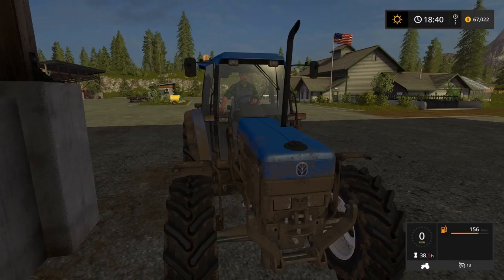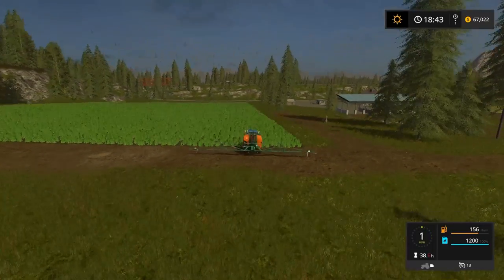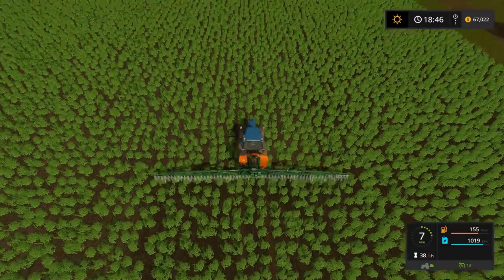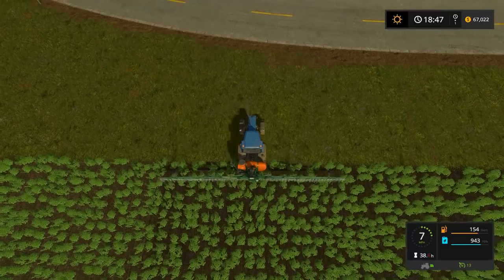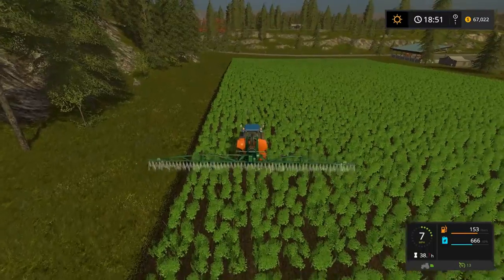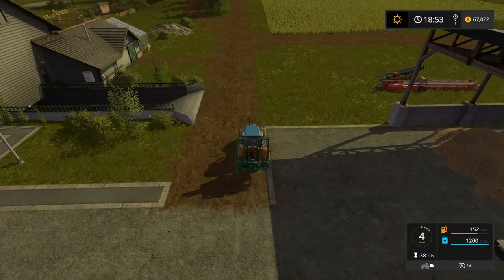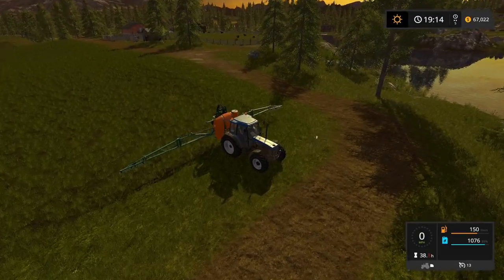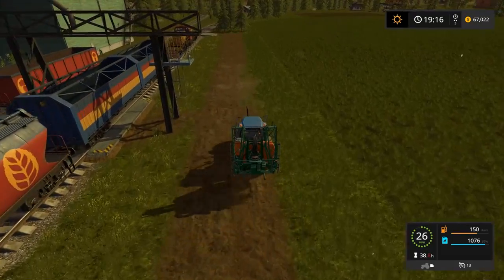Farming Simulator 17 Goldcrest Valley Ep 41